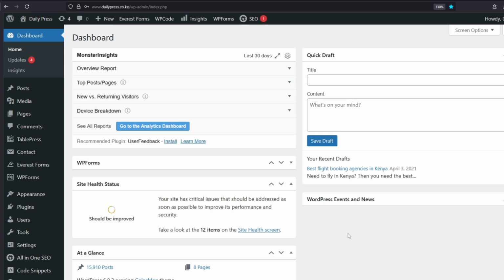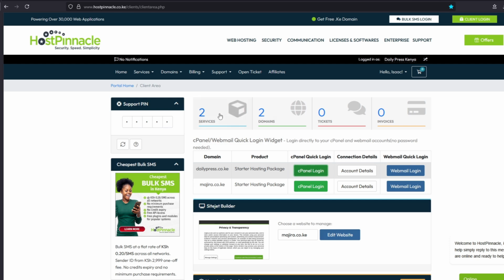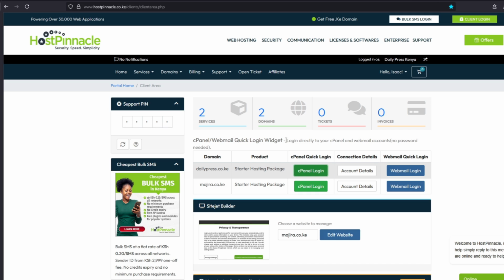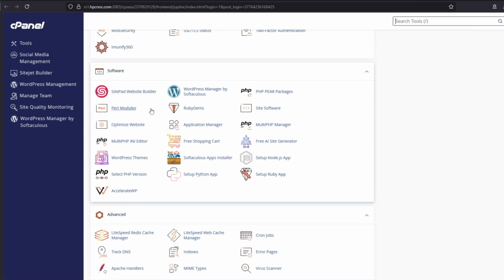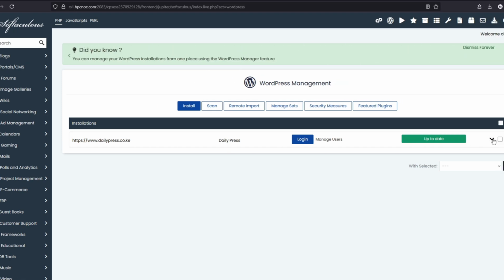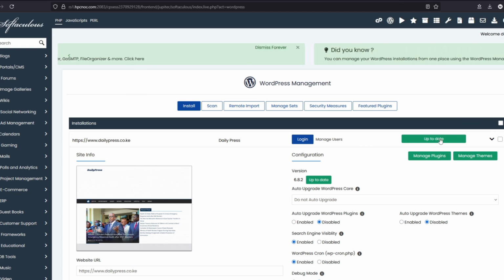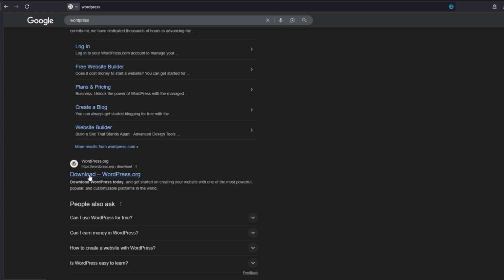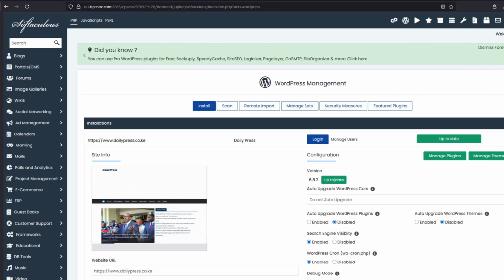How To Update WordPress Content Management System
Learn how to update the WordPress Content Management Software (CMS) safely and efficiently. In this step-by-step guide, you'll see how to check for updates, back up your site, and apply the latest WordPress version to ensure improved performance, security, and features.